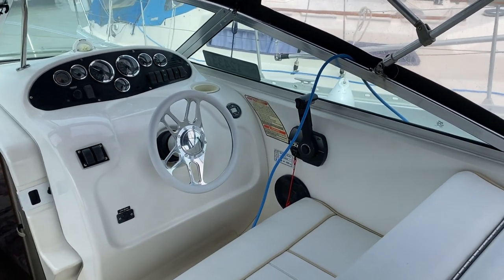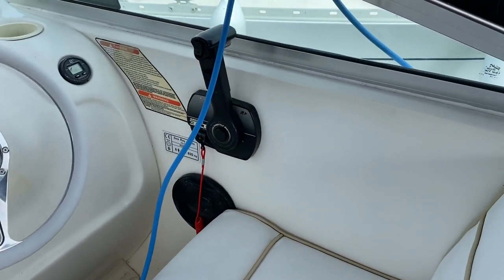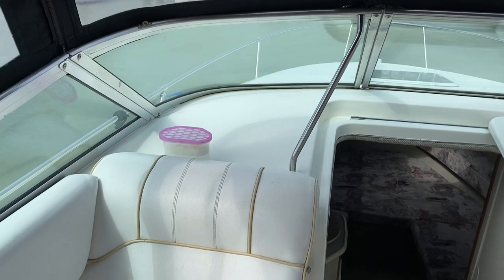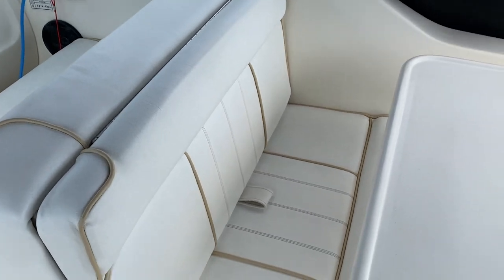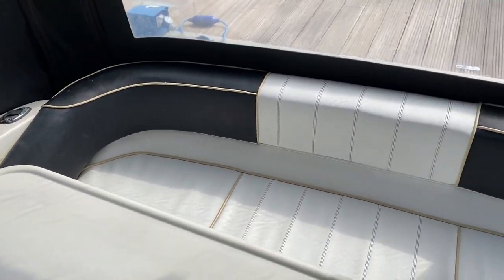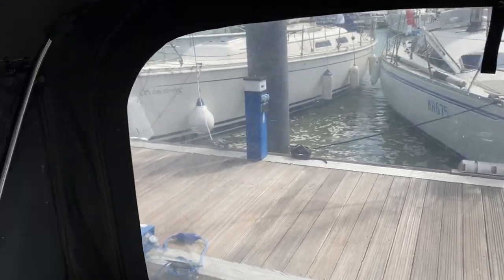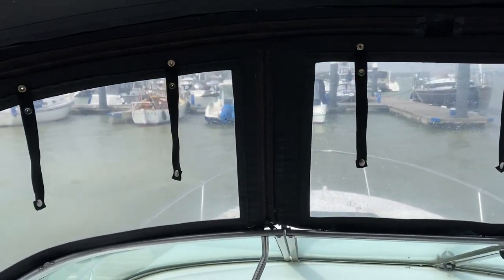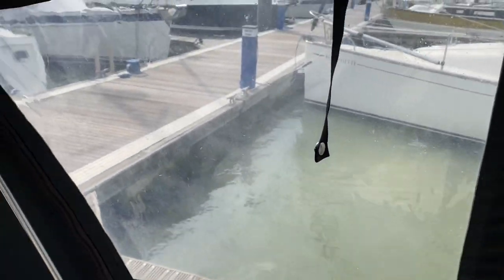Sea Ray 240 Sundancer - Boatshed - Boat Ref#321516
Sea Ray 240 Sundancer for sale with Boatshed Suffolk Photos and video taken by Boatshed Suffolk